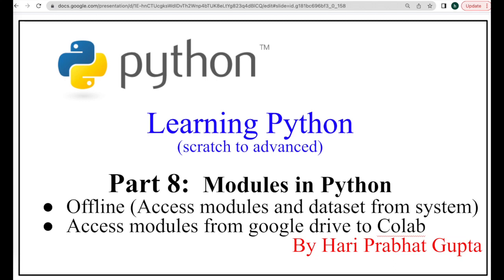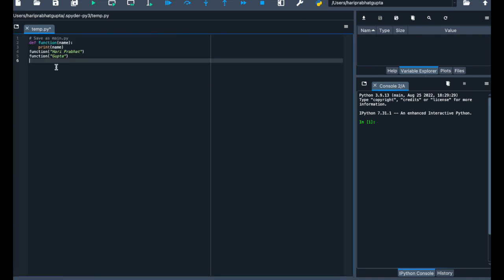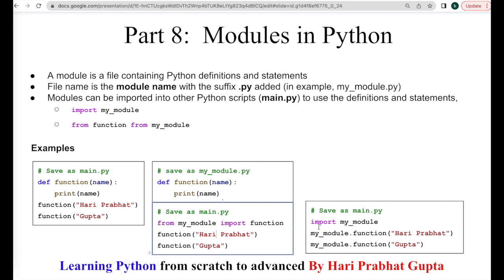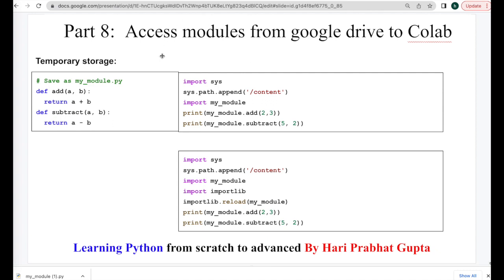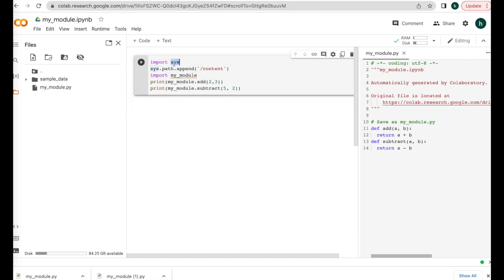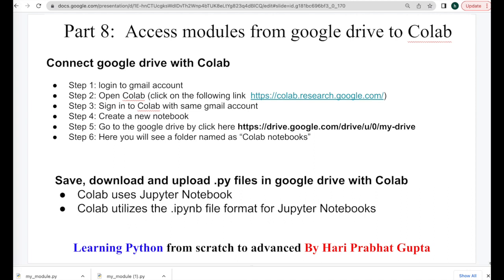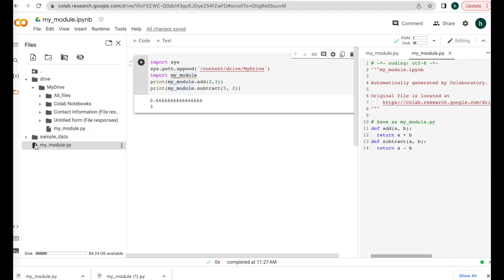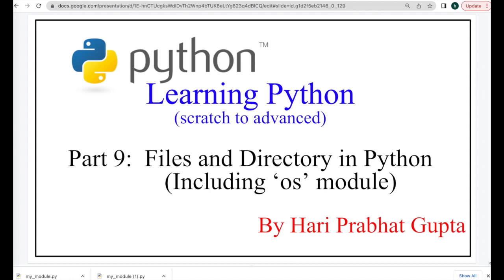Python Programming -Part 8: Modules in Python (Offline using IDE and using google drive to Colab)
This video (Learning Python Programming -Part 8:  Modules in Python Offline (Access modules and dataset from system) Access modules from google drive to Colab.